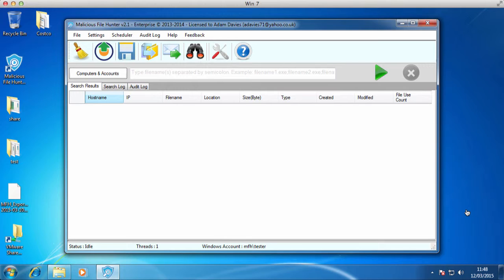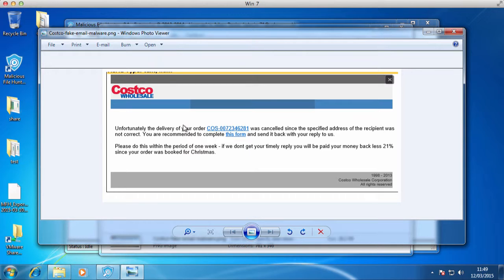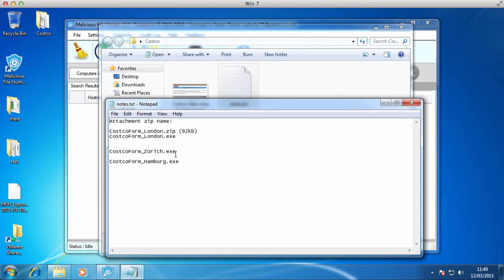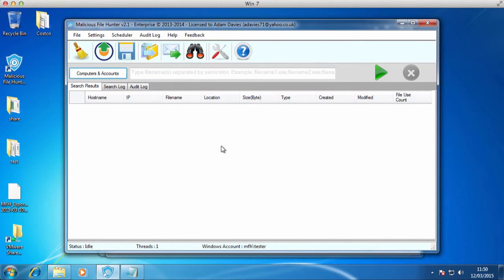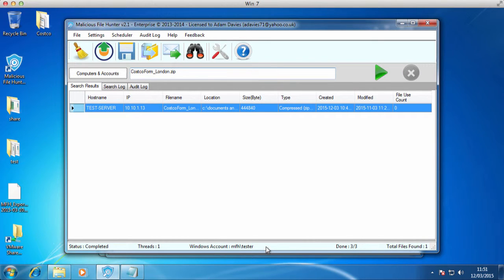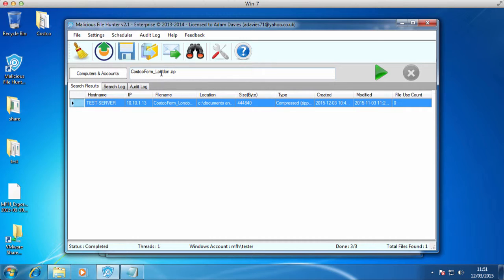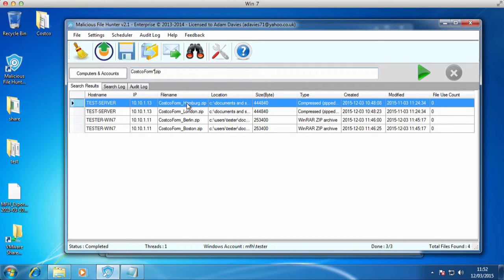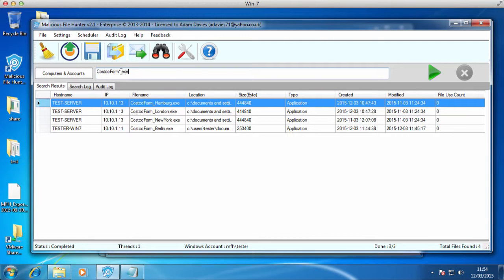Finding Costco Fake Malware Files on your Network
This video explains how to search and find Costco fake emails, some are geo-based, with link to download zip with a Trojan EXE.